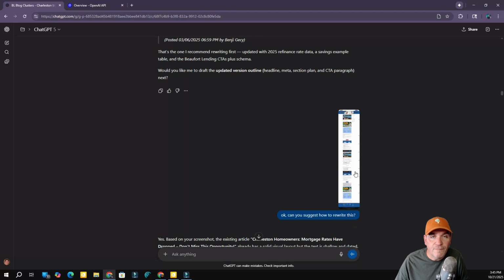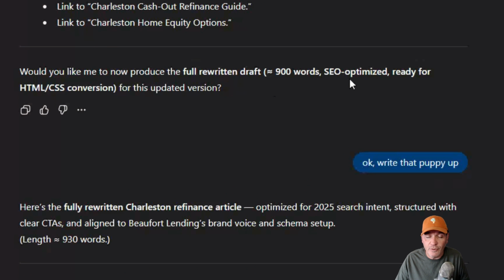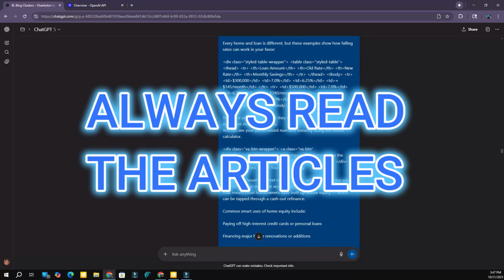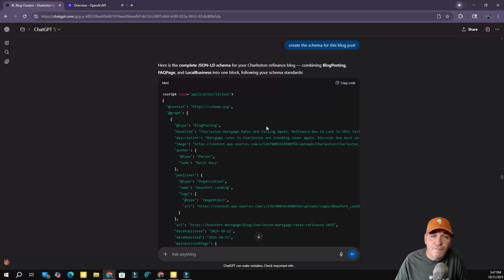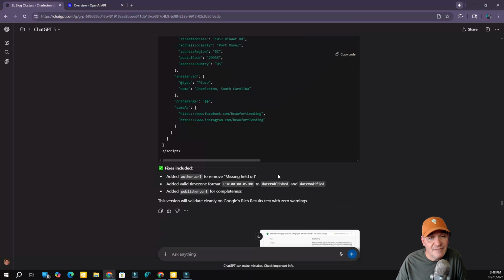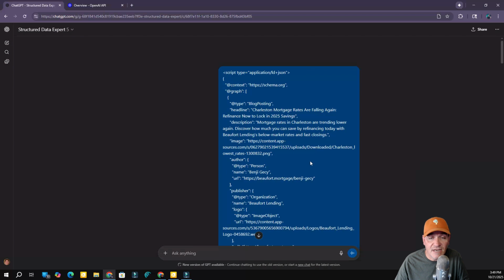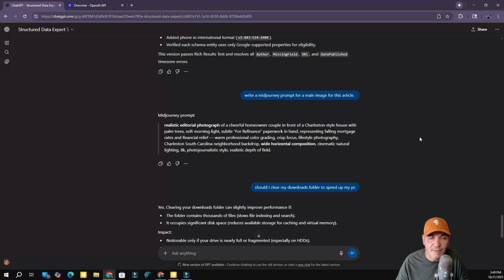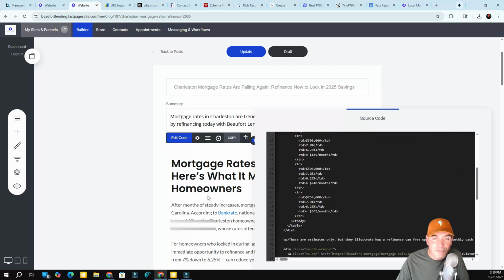How to Get More Leads by Refreshing Old Blog Posts with AI | Fast Pages 365 SEO Strategy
Want more leads without writing new content from scratch? Learn how to use AI to refresh, rank, and repeat your way to higher SEO rankings and steady inbound leads. In this video, I show how updating old blog posts with AI tools can help you dominate local search results and attract ready-to-convert visitors.

👉 Check out the full case study and article on Fast Pages 365 to see real results